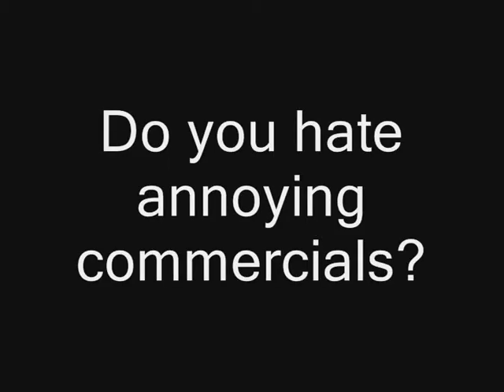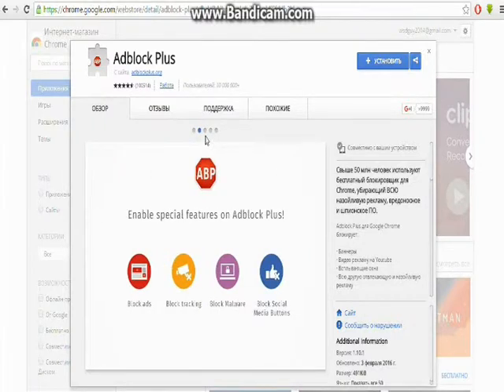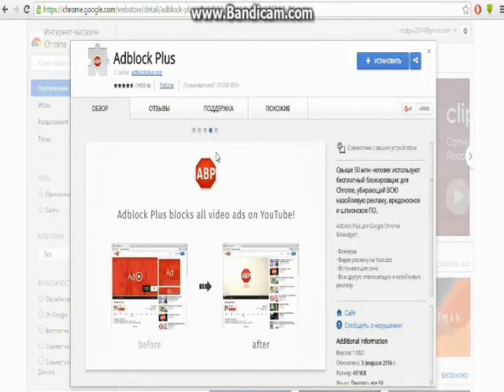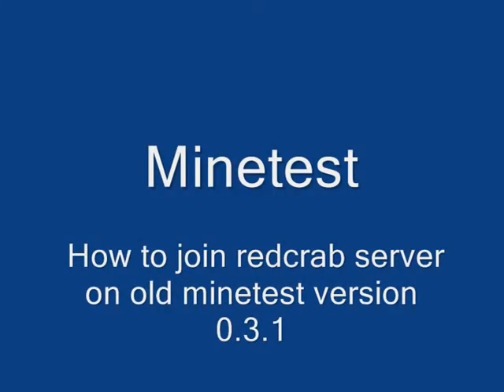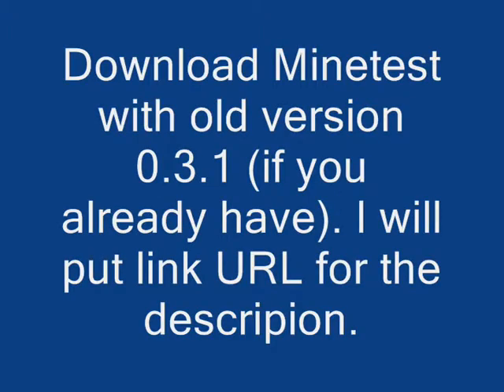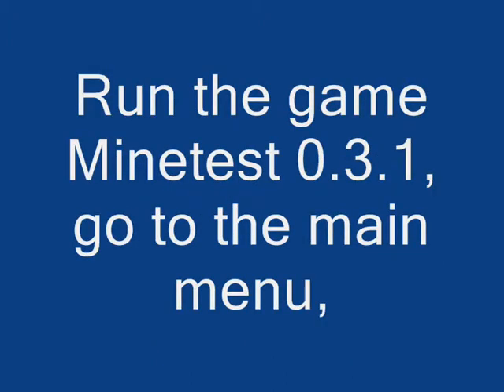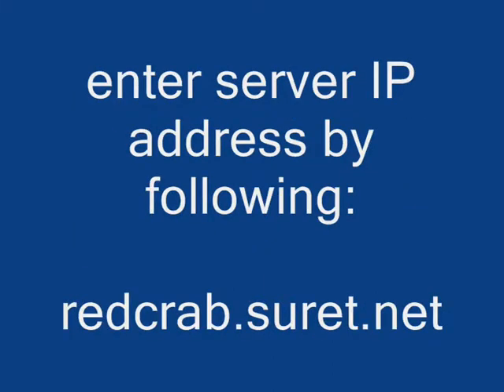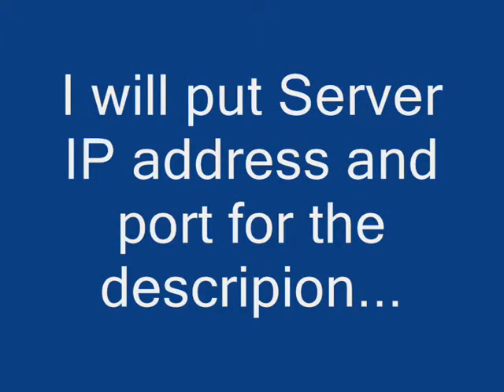Minetest - How to join redcrab server on old minetest version 0.3.1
Server IP Address: redcrab.suret.net
Port: 30031